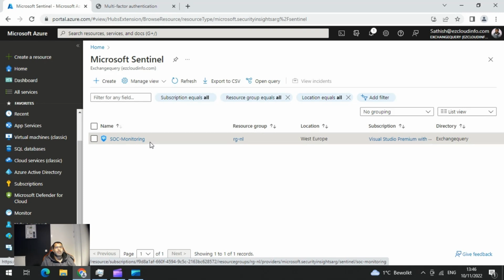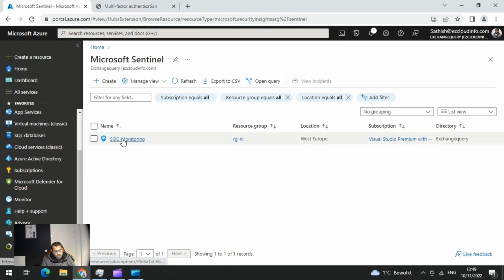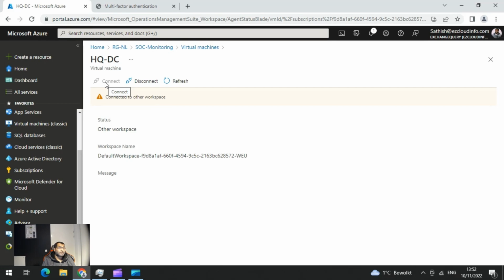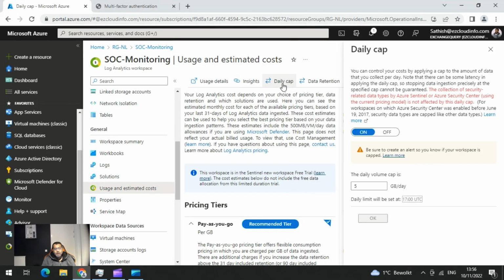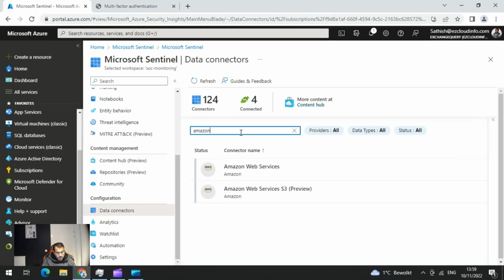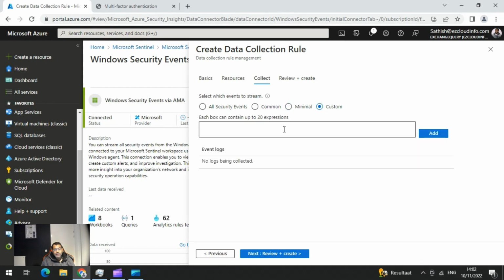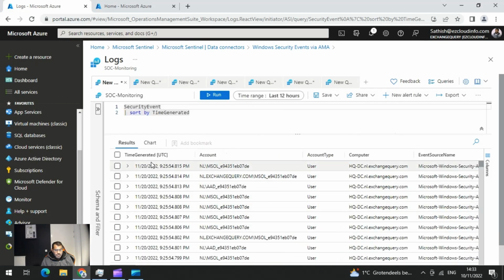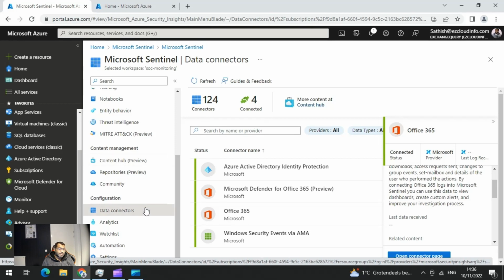Starting from scratch - Setting up Microsoft sentinel as a SIEM & SOAR solution in your environment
It's close to 4 years that Azure Sentinel has been in the market and lot of organizations are effectively utilizing them as a Secops Solution.The SIEM cloud native tool has been doing a great job.

Take a look at this video on getting started with the initial configuration.